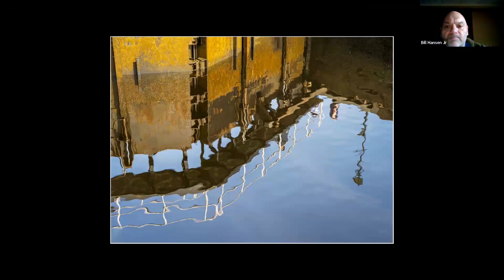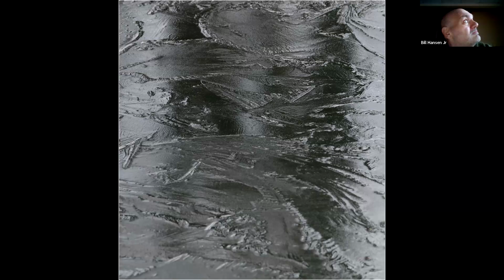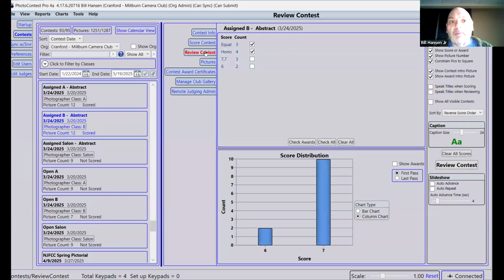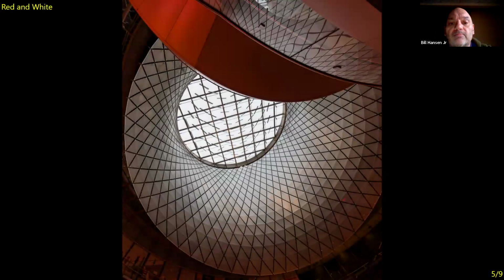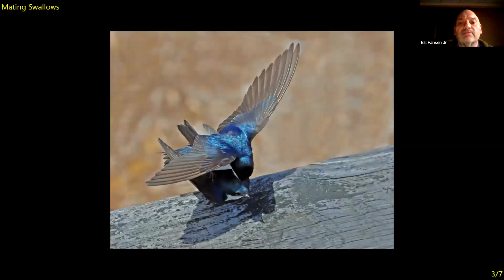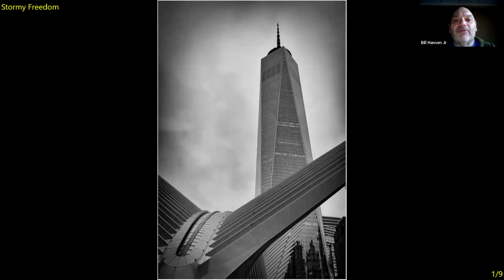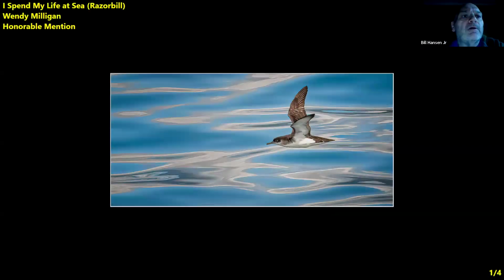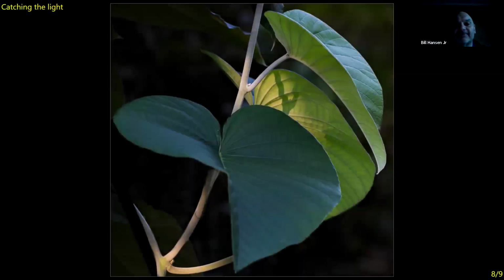CMCC Abstract Competition - 24March2025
Results of the CMCC competition on Monday, March 24, 2025. The assigned subject was Abstract along with our usual Open category. The judge was Becky Witt. Congratulations to all our members who received Equal Merits and Honorable Mentions.